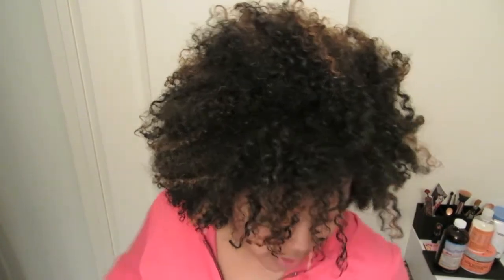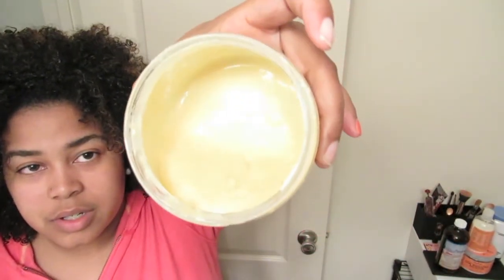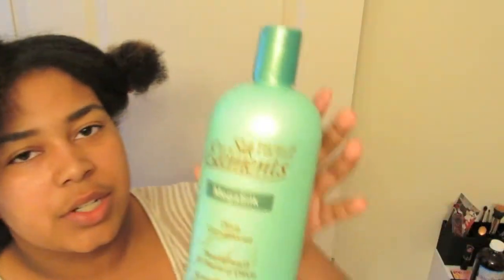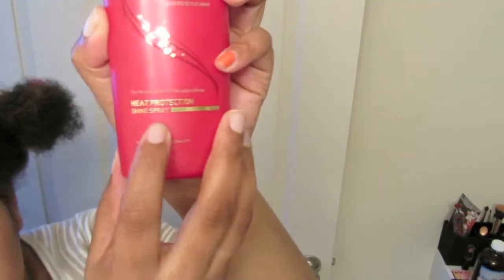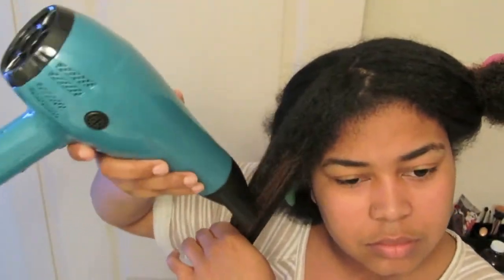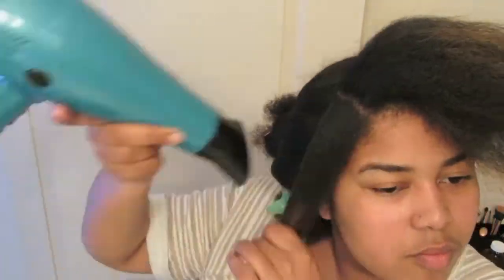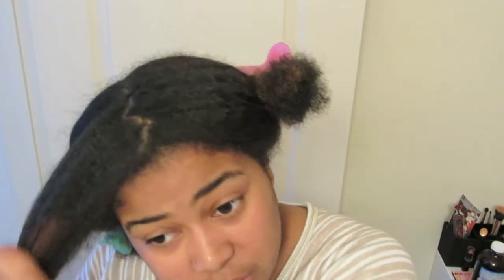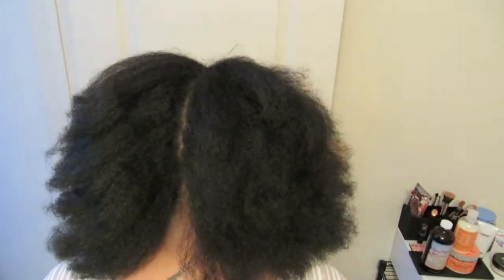Natural Hair| How to Straighten Natural Hair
I finally did the deed everyone.  I straightened my natural hair for my 1 year anniversary.  My hair texture is fine in some areas and coarse in others, but my hair still took very well to being straightened.  I didn't encounter any heat damage from straightening my natural hair!!  I don't really know how I feel about it straight just yet, do you guys like it?